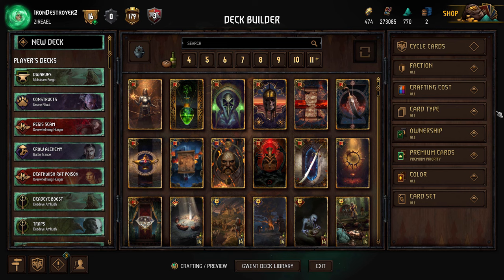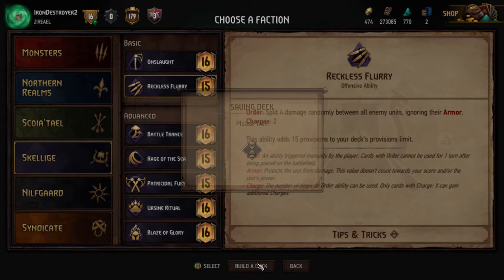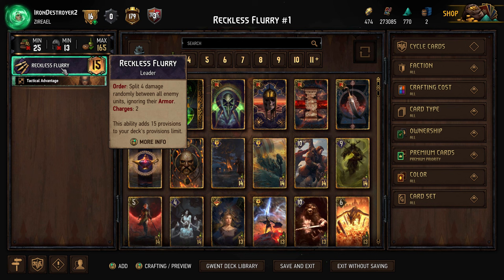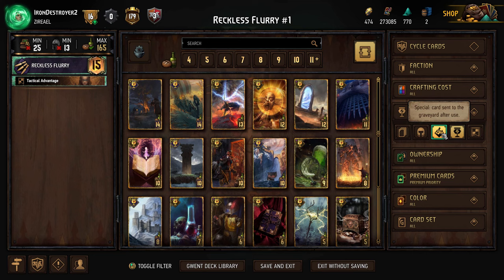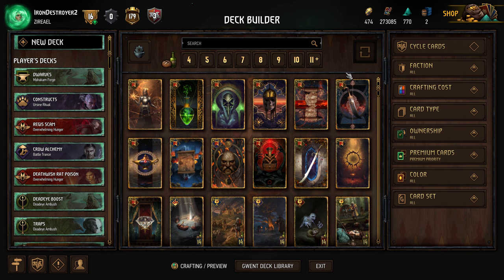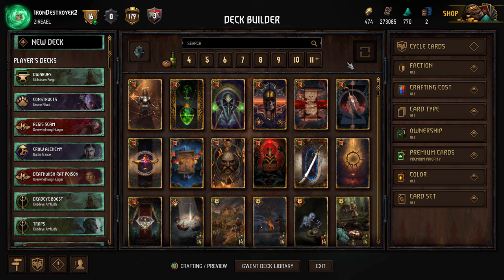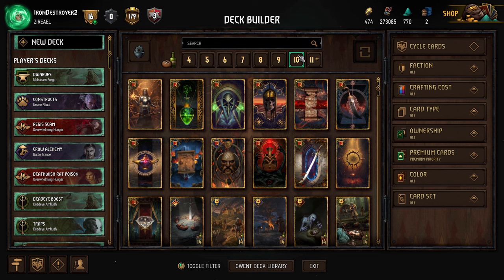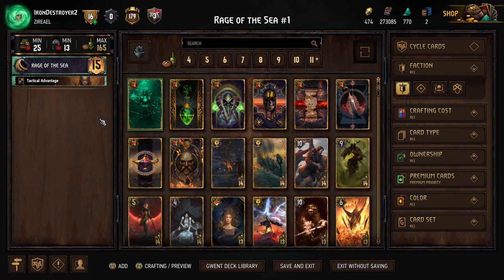How to Build a Deck - Gwent Strategy Series (Deckbuilding)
This was a highly requested video, and it took a long time to make but it's finally here! Keep in mind this is just my process and a different process might work for you. Not every deck needs to do something in every step (especially for Tech cards), but it's worth thinking about it and then deciding if you want to add something in them.

0:00 Intro
0:38 New Player Basics
0:53 Factions and Leaders
2:38 Cards and Provisions
4:46 Card Factions
5:16 Card Colors (Gold v Bronze)
6:00 Card Types (Unit, Special, and Artifact)
7:41 Synergies
9:24 Netdecking
10:41 Advanced Deckbuilding Intro
12:00 Step 1: Identify Deck Type
12:10 Types of Deck (Engine, Control, Pointslam, and Combo)
17:02 Step 1 Example Deck
17:43 Step 2: Identifying Win Conditions
19:21 Step 2 Example Deck
23:02 Primary and Secondary Win Conditions
26:55 Step 3: Support Win Conditions
27:17 Step 3 Example Deck
30:50 Step 4: Add Consistency
33:03 Types of Consistency Cards
35:43 Step 4 Example Deck
37:34 Step 5: Covering Weaknesses
39:07 Step 5 Example Deck
40:34 Step 6: Adding Tech Cards
43:03 Step 6 Example Deck
45:27 Step 7: Filling Up The Corners
45:50 Step 7 Example Deck
51:02 Step 8: Finalizing
51:22 Step 8 Example Deck
54:56 Step 9: Revising
56:09 Step 9 Example Deck
57:01 Conclusion